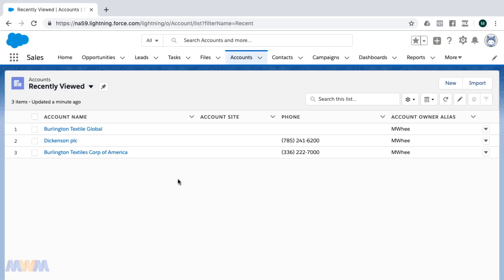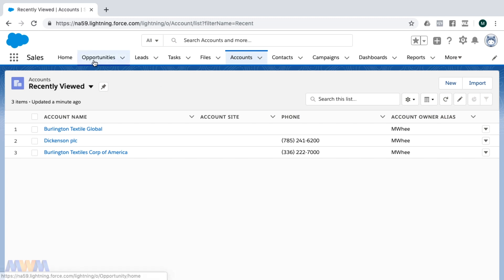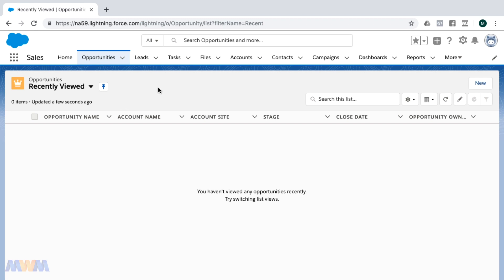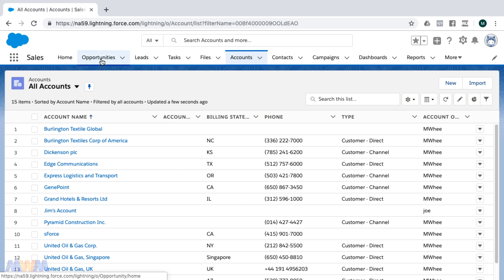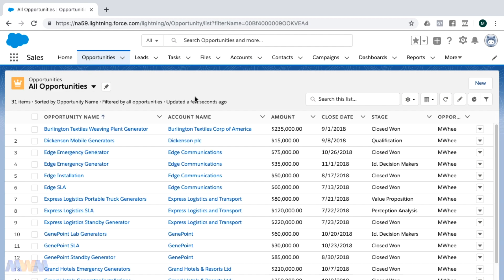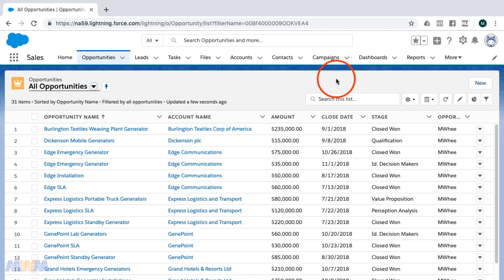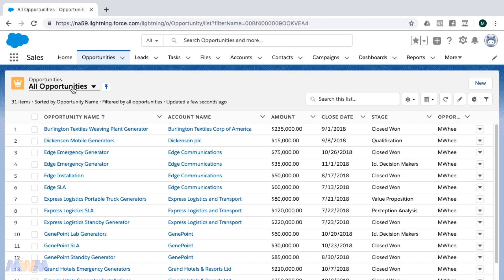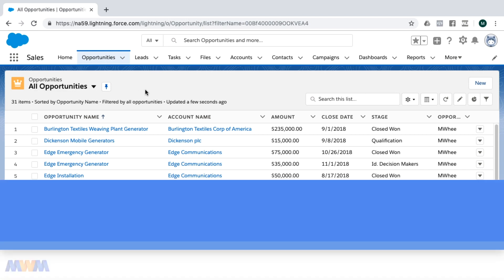Salesforce Quick Tip - Pinning a List View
You can now pin list views inside of Lightning Experience. No more defaulting to empty or sparse Recently Viewed list views. ** There is a platform I like as much as Salesforce. It’s KARTRA **